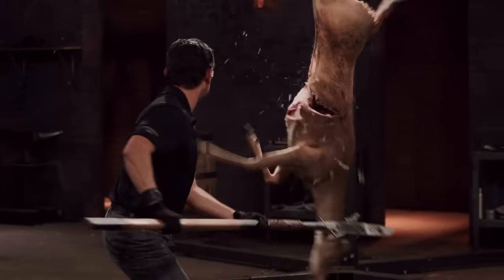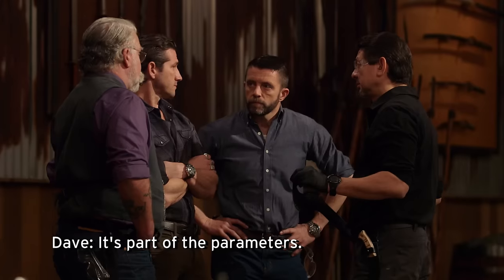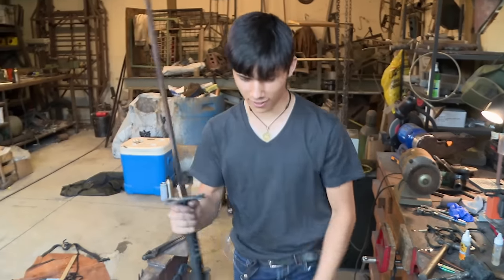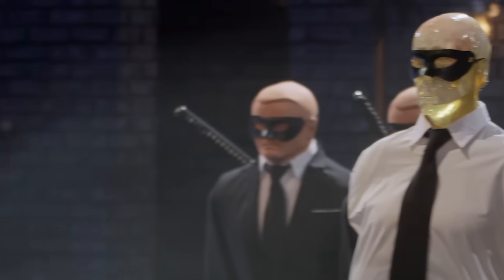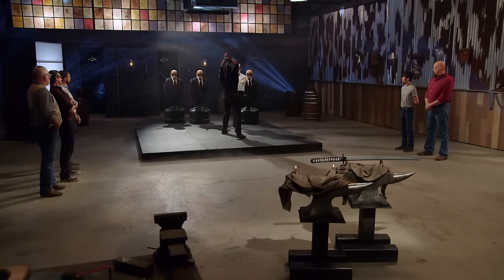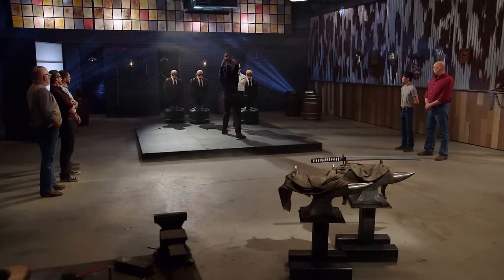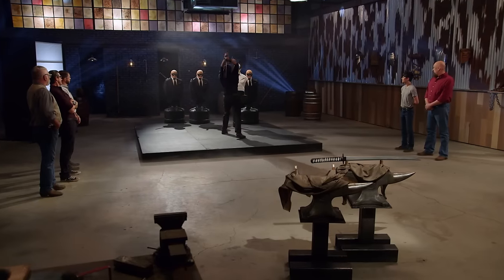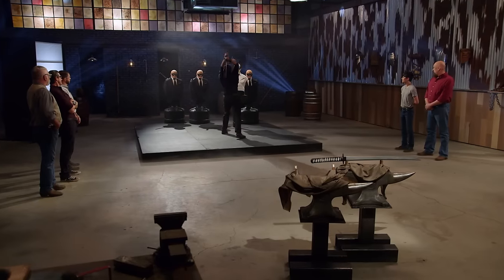Forged in Fire: 5 BRUTAL BLADES & EPIC CHALLENGES (High Tech vs. Low Tech)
In this Forged in Fire compilation, we revisit some of the most EPIC challenges in Forged in Fire history...now the only question is, which of these deadly blades will do the most damage?

Watch all new episodes of Forged in Fire, returning soon, and stay up to date on all of your favorite The HISTORY Channel shows